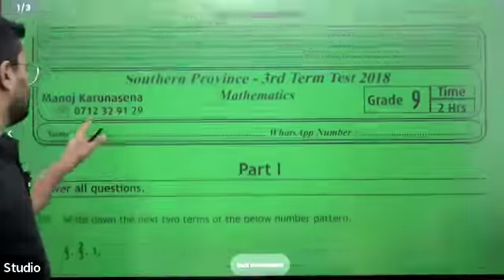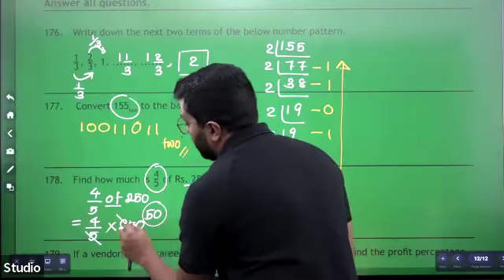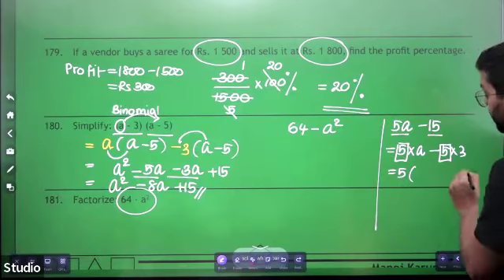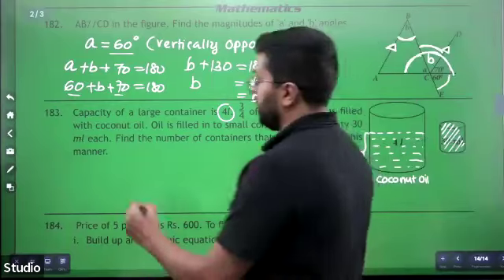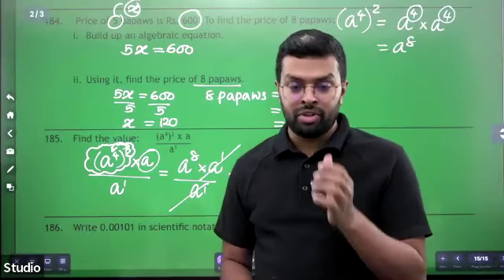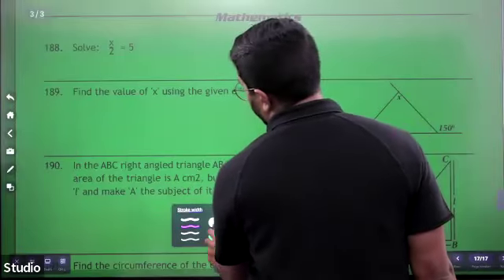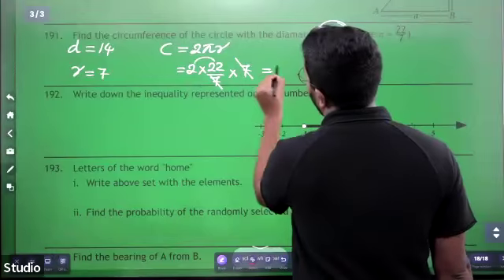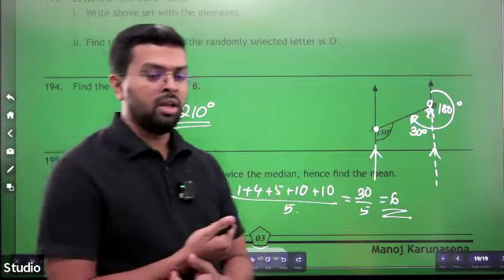Episode 10 - Grade 09 - 3rd Term Preparation ( 176-195)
Join with us to get prepared for the 3rd term exam.

SAHITHA - MAKUMBURA